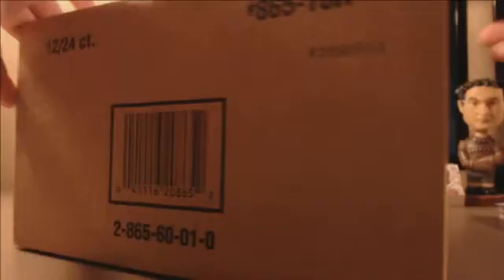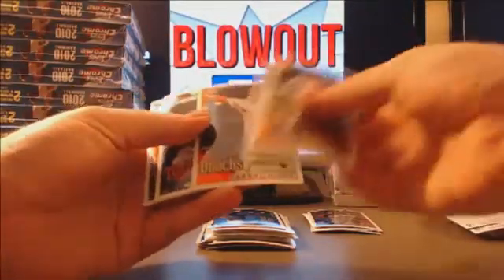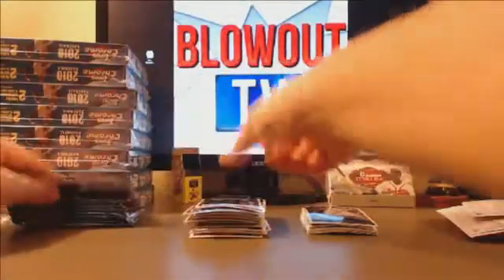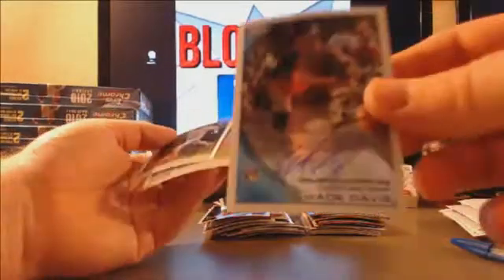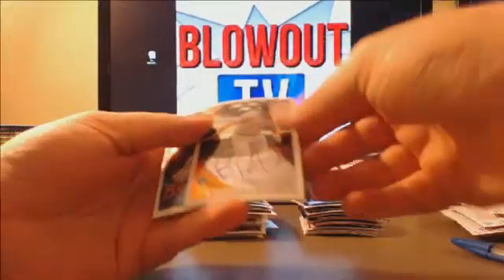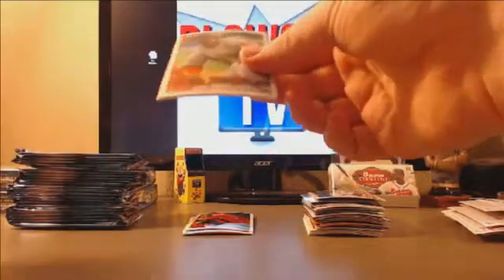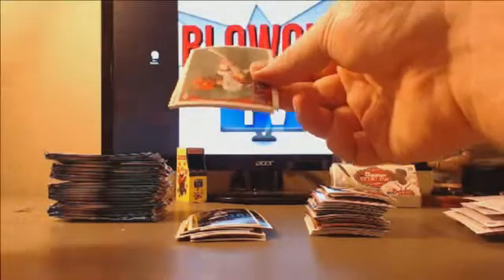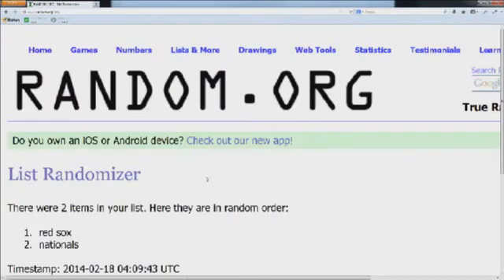Mr3000 Break #2 2010 Topps Chrome Baseball